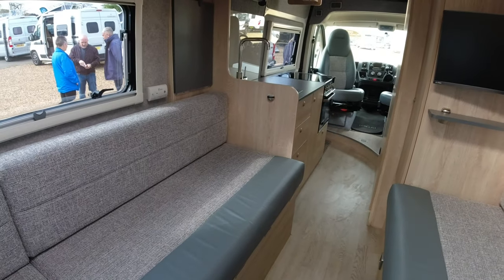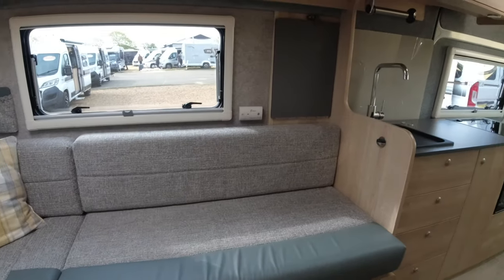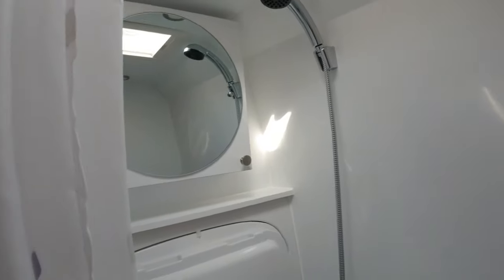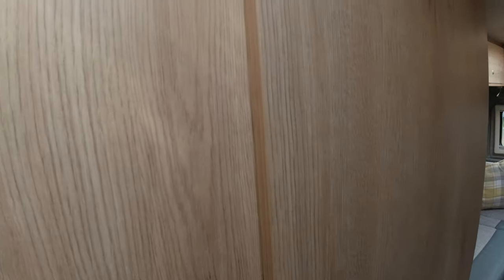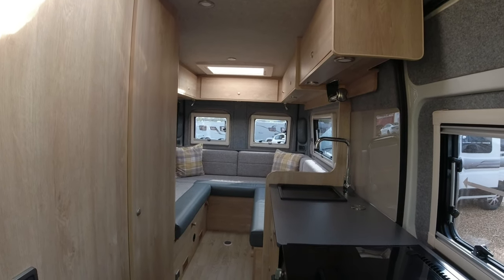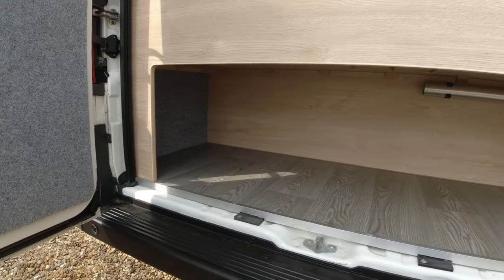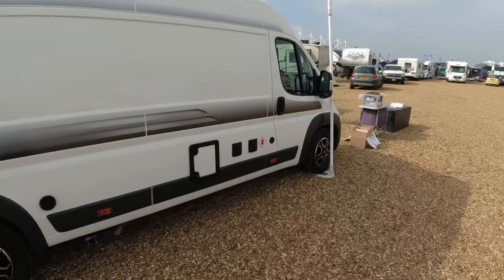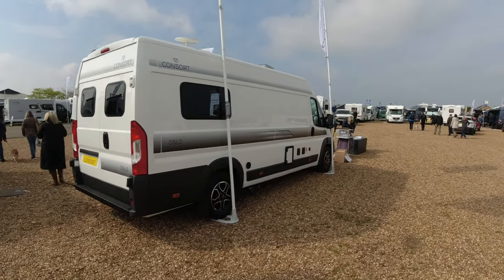These ALMOST Made It - Consort Oslo S2 - Devon Aztec XL - Vantage Eos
These vans were so close in our van search but all had just a bit too much of a compromise. That said the Consort team are a superb bunch of guys and very obliging, it’s definitely worth checking them out if you’re looking for a van with that specific layout.

Full video of the Vantage EOS by Mike from The Frenchies

Chapters for each van.
00:00 Intro
01:01 Consort Oslo S2
06:05 Scott Explains More
10:19 Devon Aztec XL
12:06 Vantage EOS
13:47 Conclusion

Hi! We're Rick, Heather & our dog Poppy and we travel in Pearl our Elddis CV20 campervan.
We film the places we visit as our own diary, these videos are meant as a little memento for us but we're happy to share them with you if you want to watch.
We're just an ordinary couple in our 50's filming our adventures with basic equipment so don't expect loads of flash camera action and super editing with great music.
We also film videos of work we have done on our van as well as van reviews for our reference of the next van we might buy. Occasionally there are hints & tips videos too. We do basic site and area reviews including if they’re dog friendly but they’re a guide only based on our opinions which may or may not help you make an informed decision on if you’d like the place.
We do a mix of off grid camping, pub stopovers plus real campsites too, hopefully something for everyone to enjoy!
Please leave us a comment on the videos, we love reading them and reply to each one.